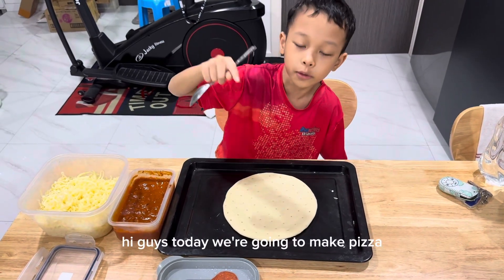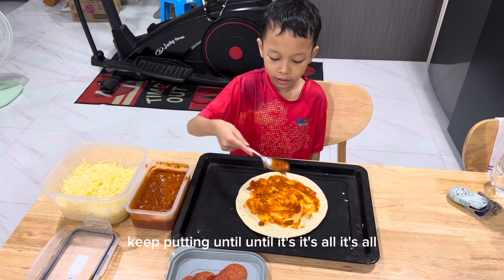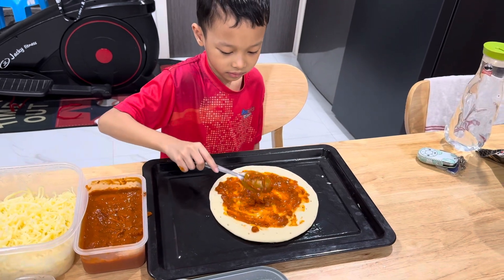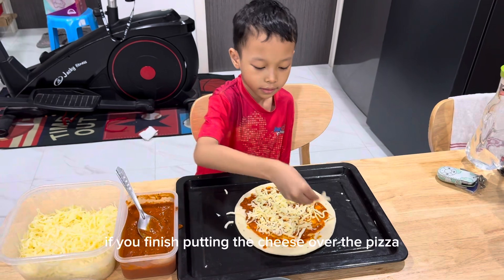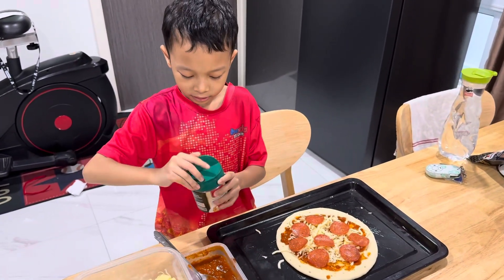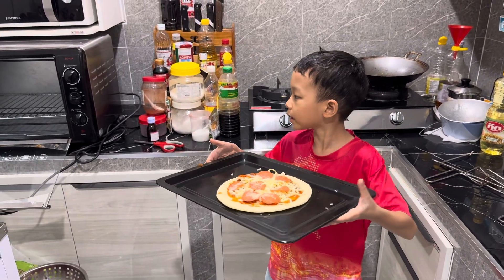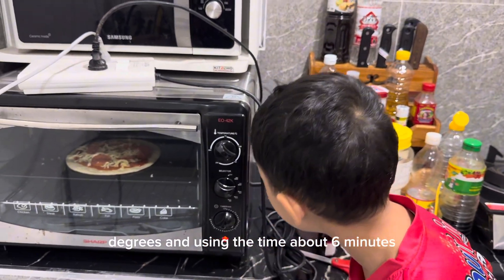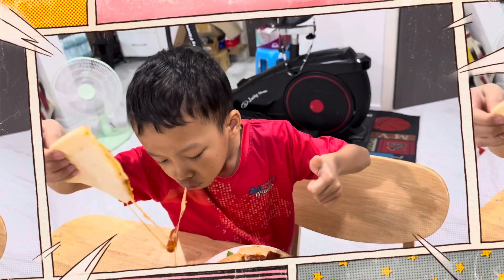We made homemade pizza and it was delicious!